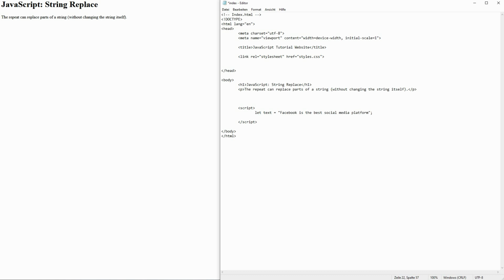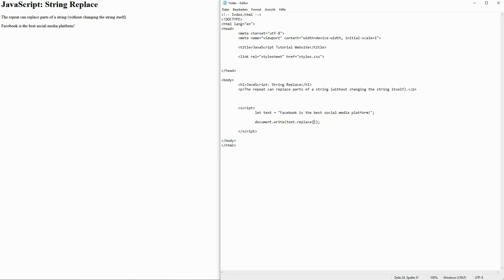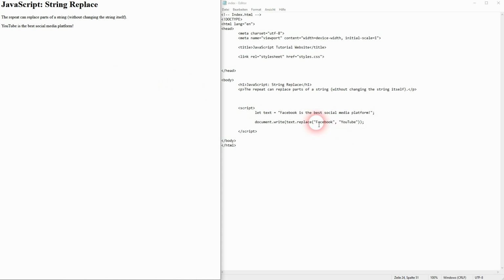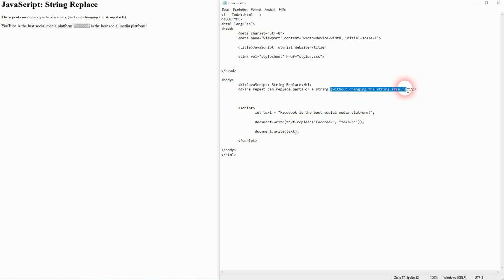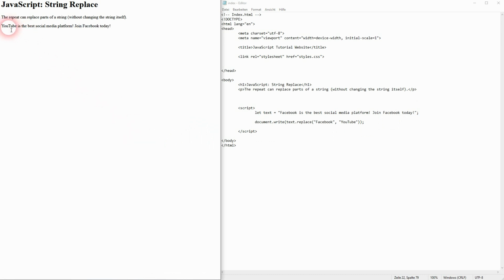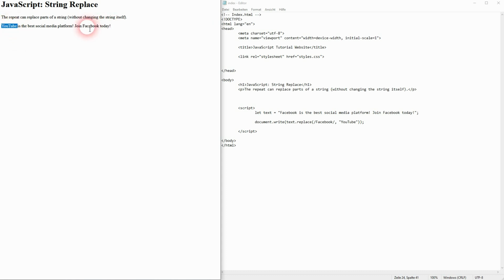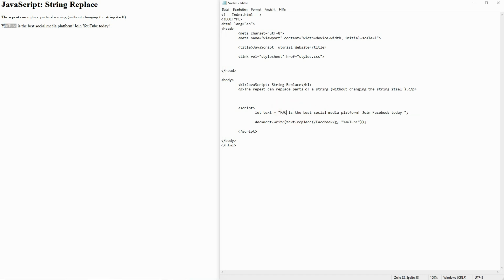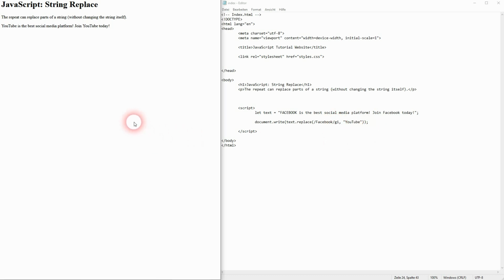JavaScript Basics - replace()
In this tutorial I'll show you how to use the String method .replace() in JavaScript.